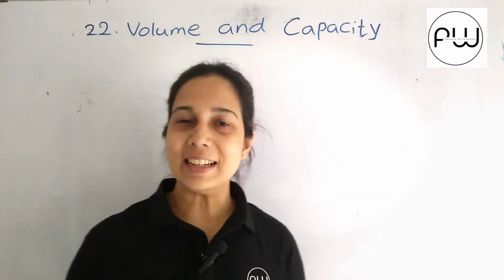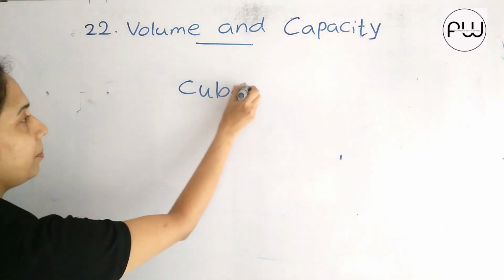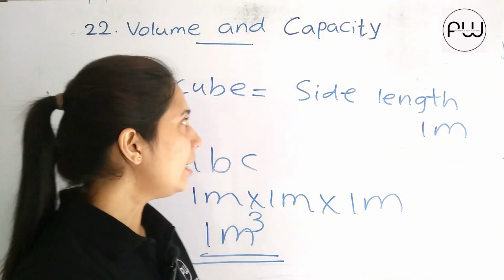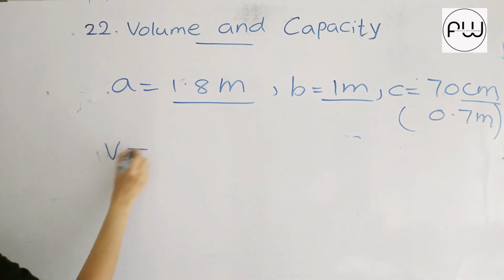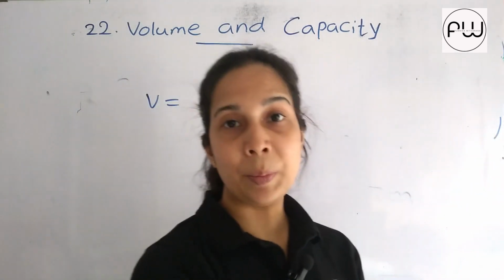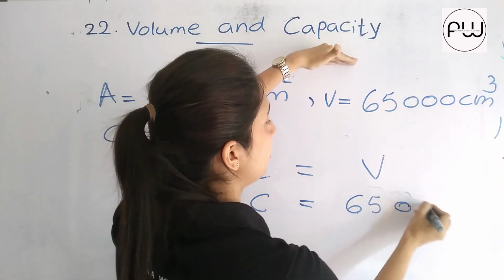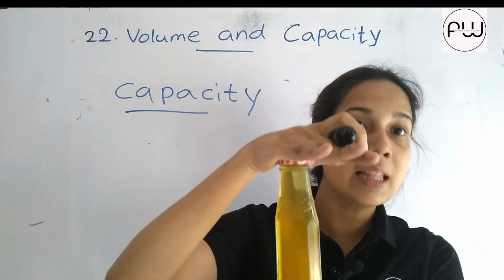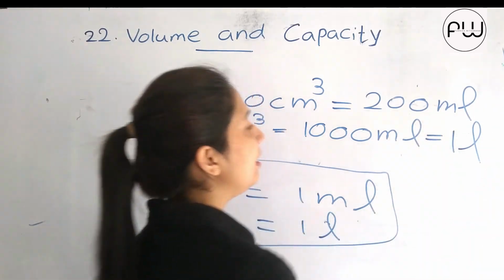Volume and Capacity - Grade 8 - English medium